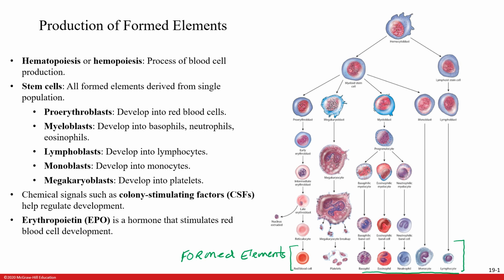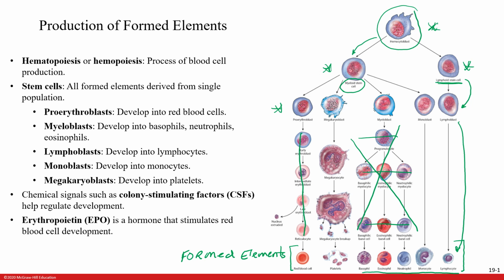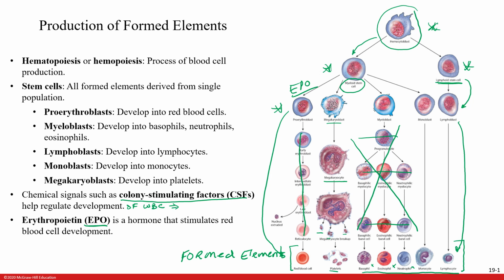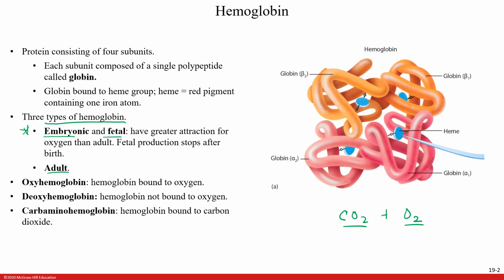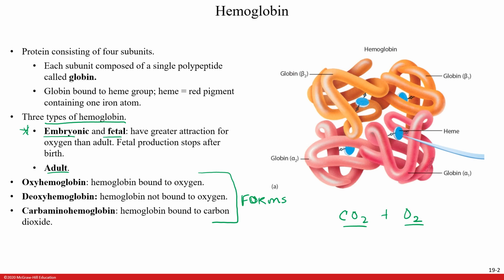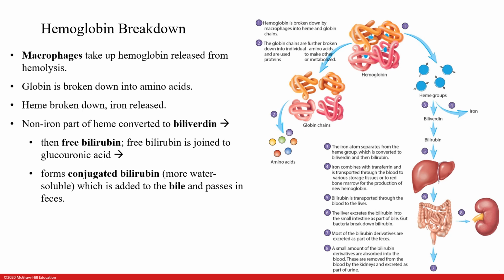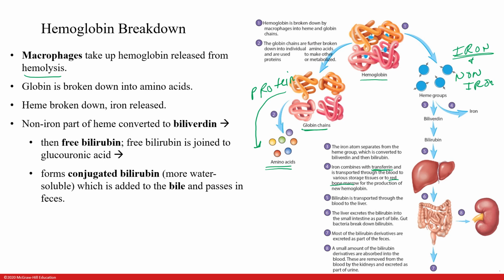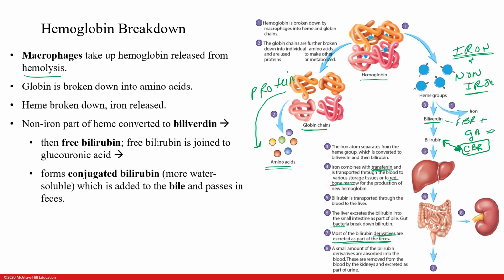Ch 19 Blood formed elements and hemoglobin